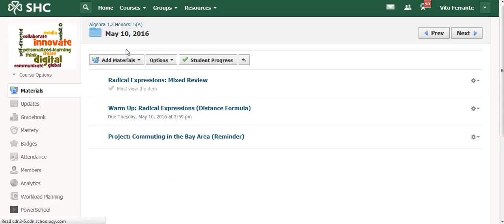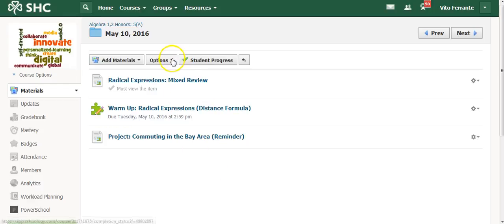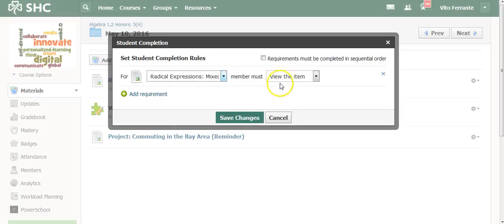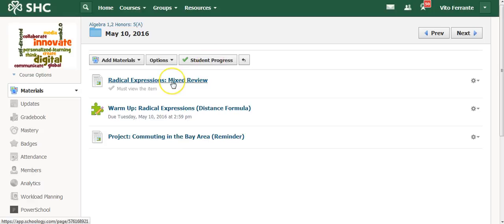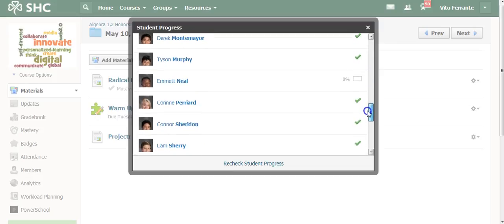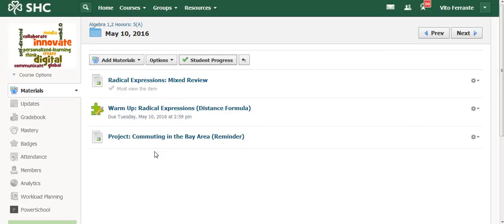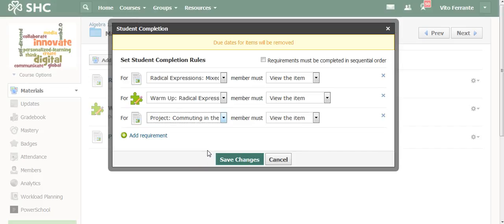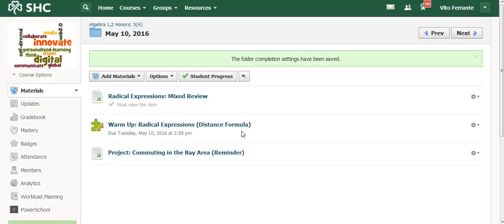Schoology: How to Use Student Completion Rules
This video is an example description of how to use the Student Completion Rules. The Student Completion Rules can be used in a variety of workflows . . . this particular workflow is an example of how I used it in one of my classes.